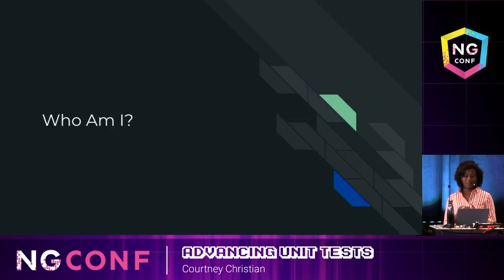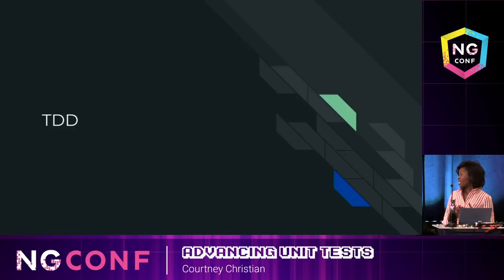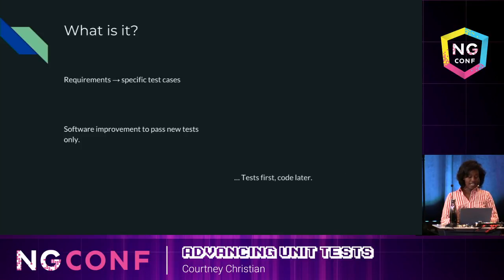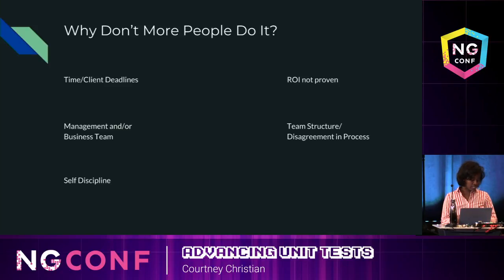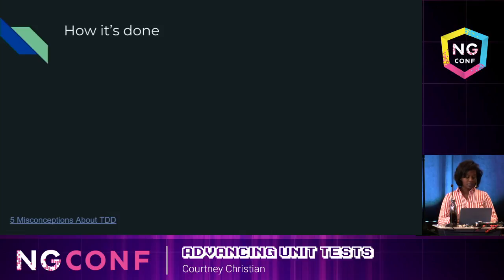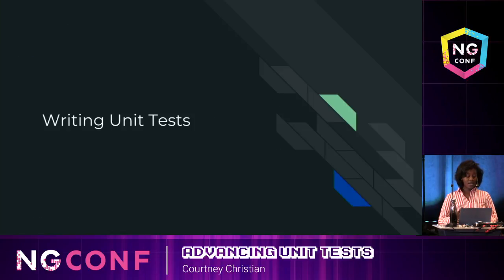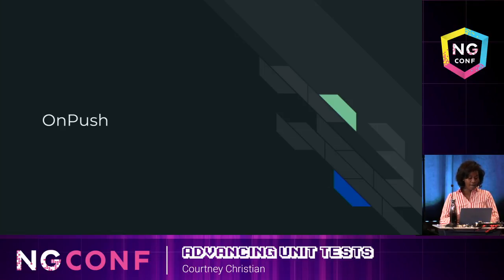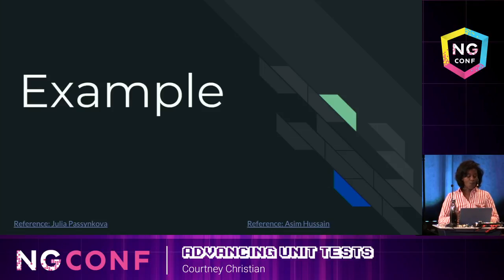Advancing Unit Tests - Courtney Christian